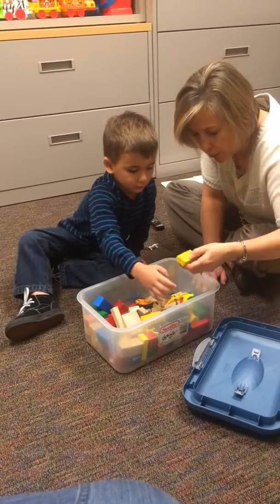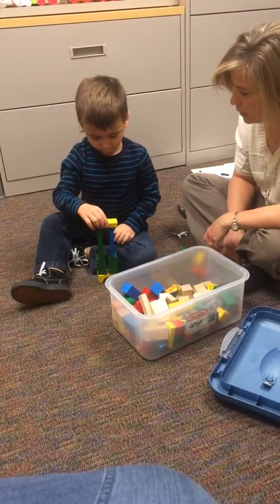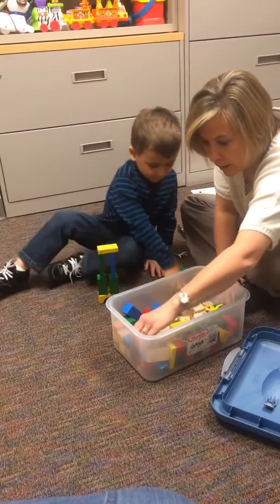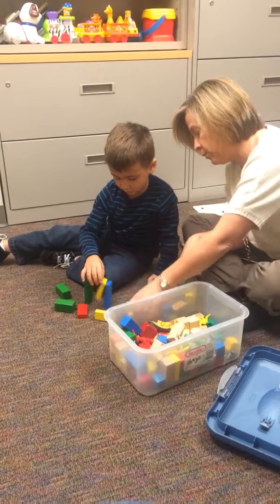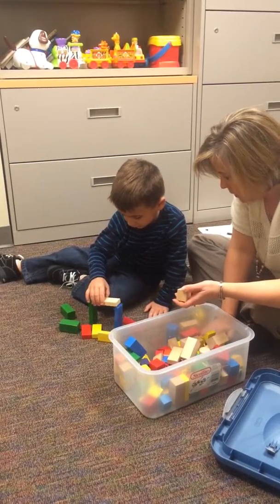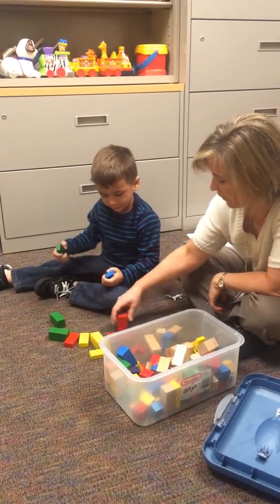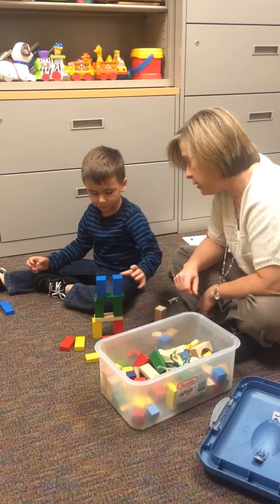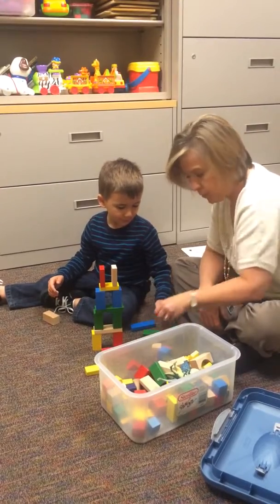Braxton playing at the therapists office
Brax playing some toys with the speech therapist so they could evaluate him. :)

Braxton Wade - 4 years old